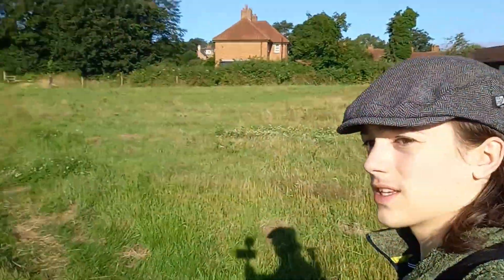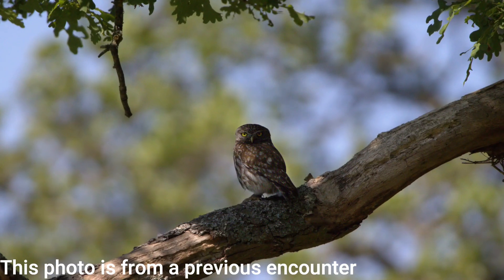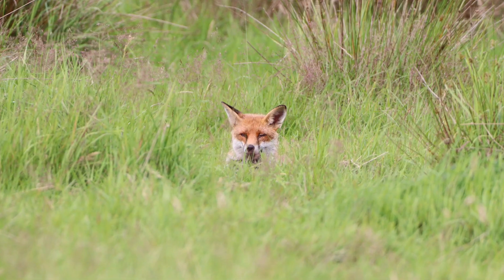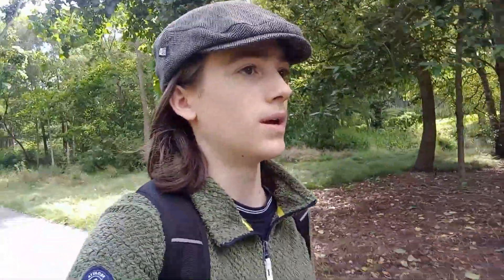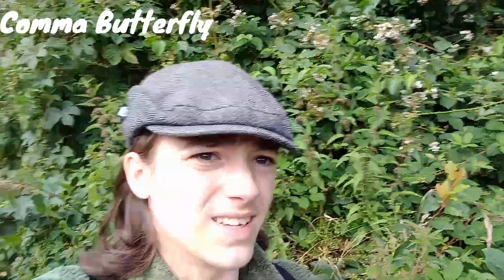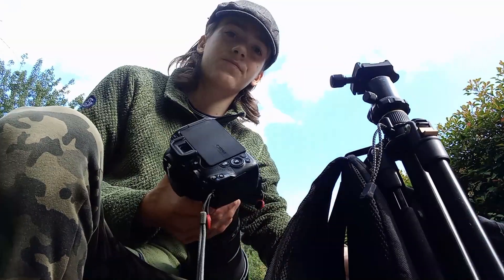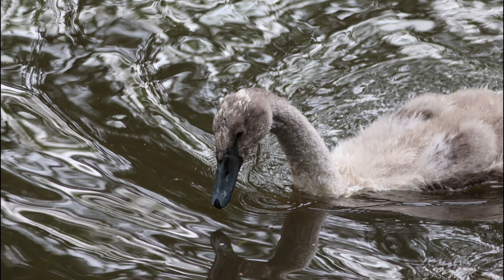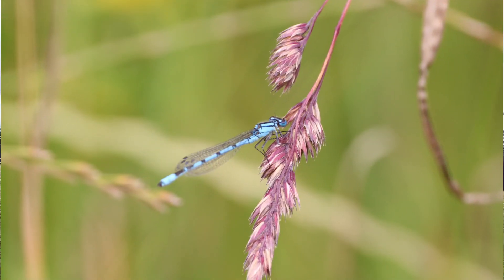Wildlife Walk 4 | Butterflies and Baby Birds | UK Wildlife Photography Vlog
In todays walk we did lots of wildlife photography ranging from butterflies to foxes,  baby moorhens to cygnets. It was nice sunny weather and the golf course, although busy had lots of wildlife like normal! I was using my canon 250D and Sigma 150-600mm C Lens.

My Gear :
Canon 250D
Sigma 150-600mm (canon)
Sigma 95mm lens filter
K&F Tripod
Peak Design Camera strap
Spare batteries for my camera(check if they match yours before buying!)